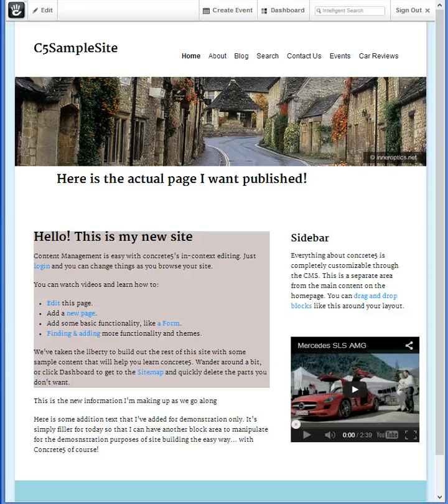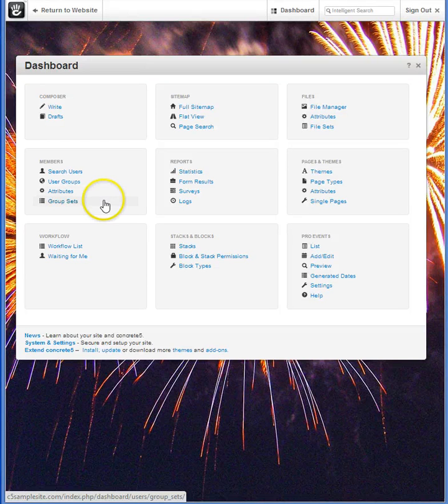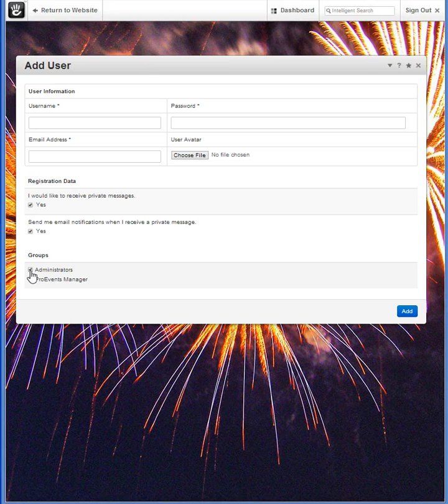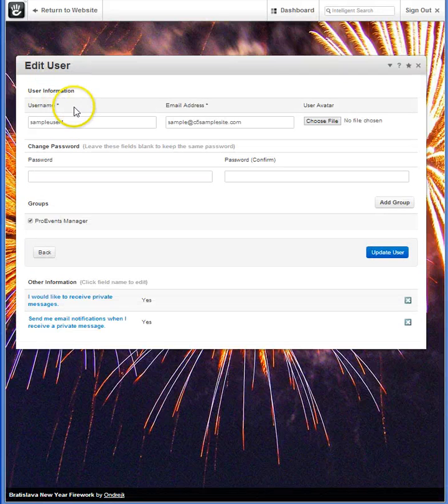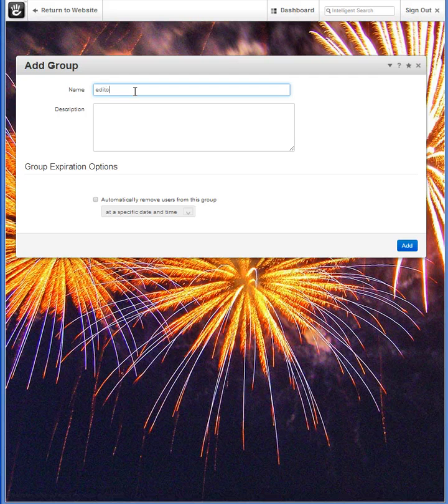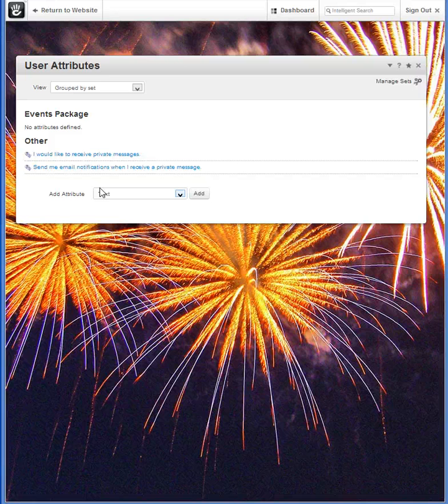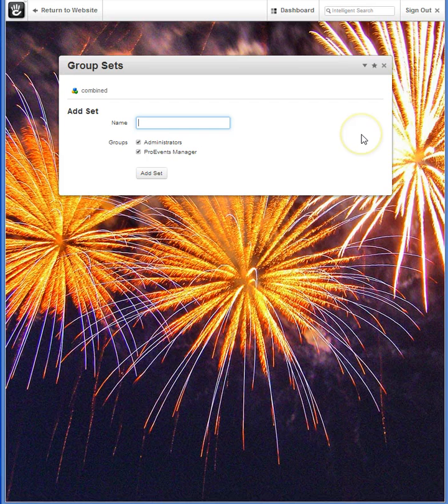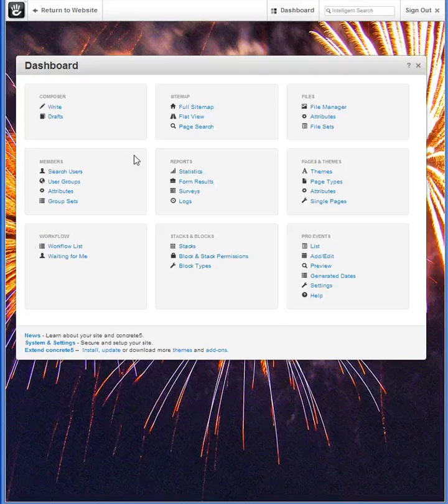How to Manage Users and Members in concrete5